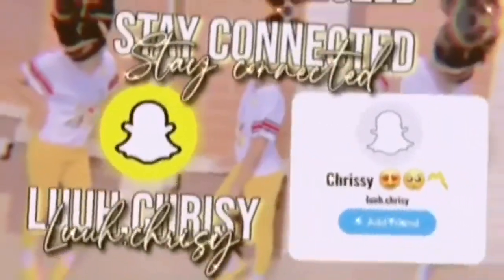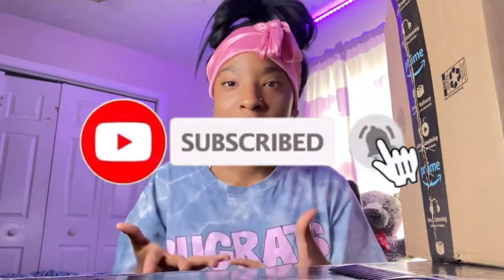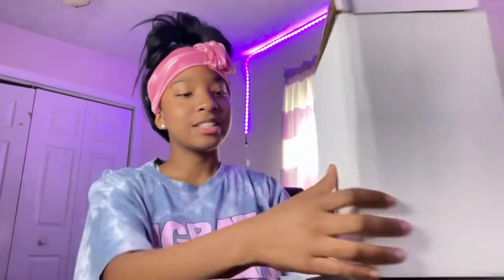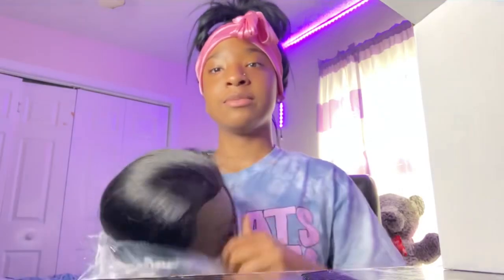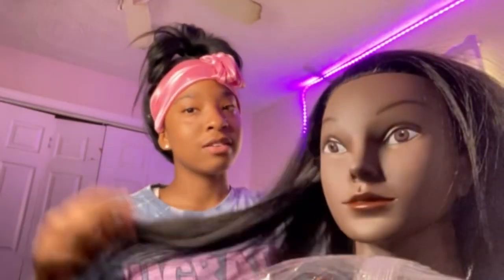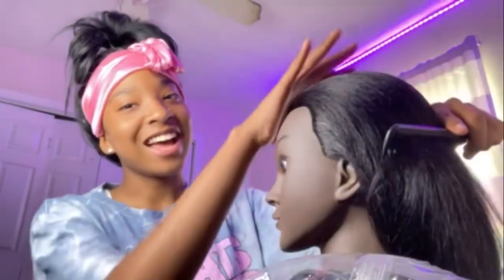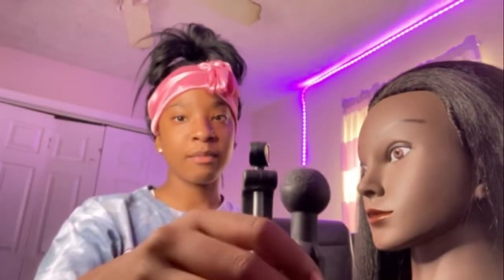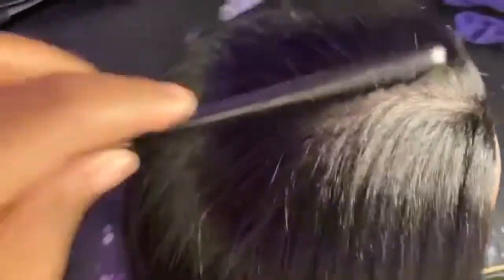UNBOXING || mannequin head from amazon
I HOPE YALL LIKE THE VIDEO